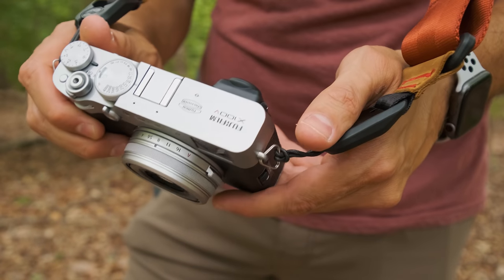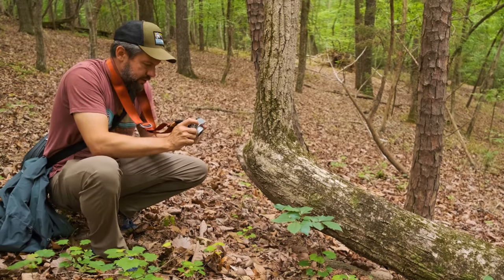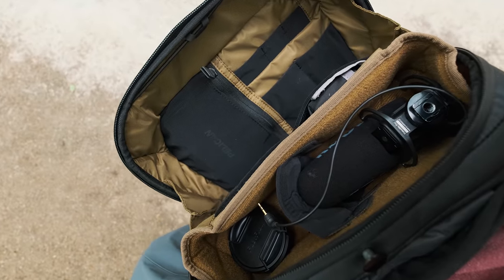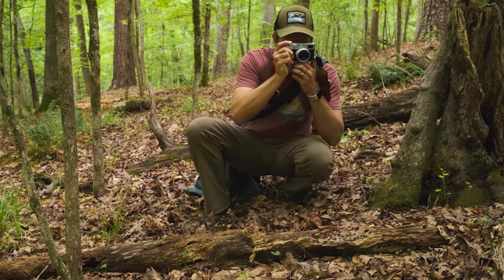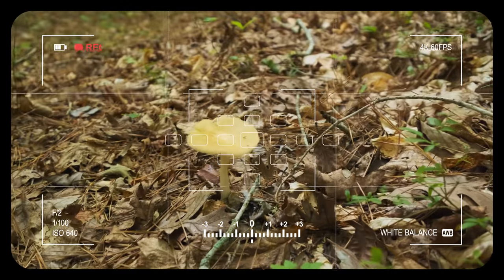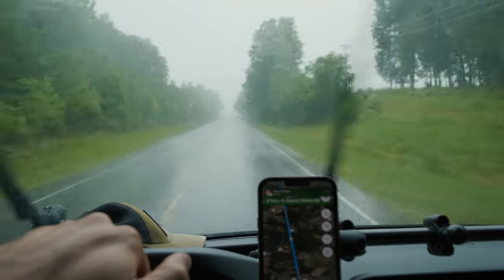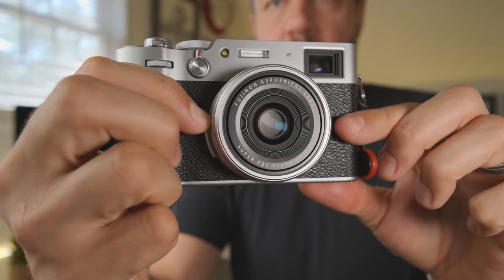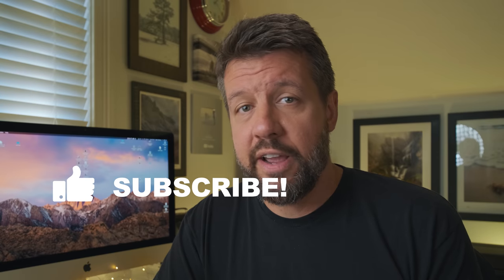Every Photographer Needs One of These!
🌟Get My FREE Lightroom Essentials Course🌟

In this week’s episode, we go out for some point and shoot landscape photography and discuss why all photographers need an everyday carry camera. Now the Fuji x100v is a camera that I've heard a great deal of buzz about recently, but what's interesting is that this camera was released well over two years ago, so it's not something that was just released. And I for one have always been a fan of retro technology and the throwback range finder style of the Fujifilm x100v is something that I find very appealing. Plus, this camera is not only brilliant to look at and fun to use, it also creates stunning photos and video files as well. And, it's the perfect size for an everyday carry camera as well - not too small and not too big. So if you're looking for the perfect everyday carry camera, I hope you'll enjoy this week's episode. - Mark D.

FUJIFILM x100V